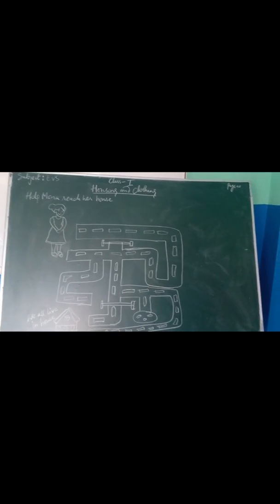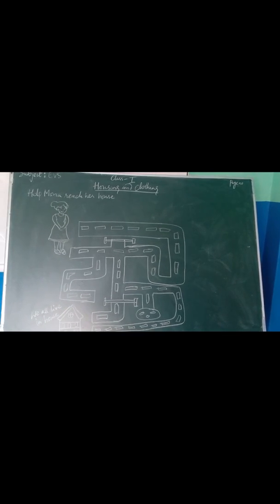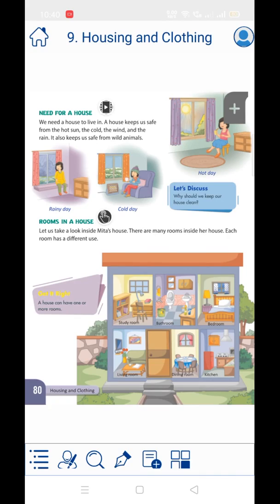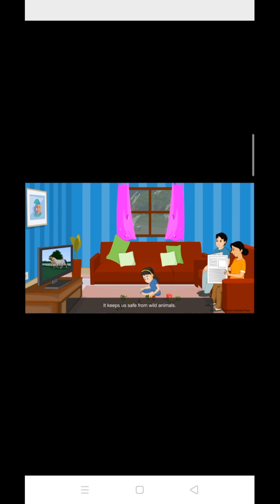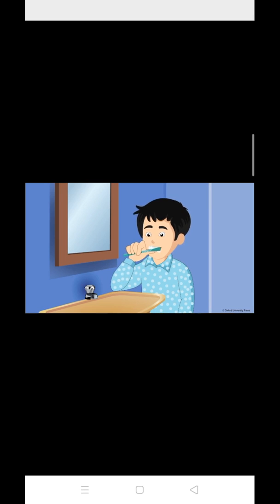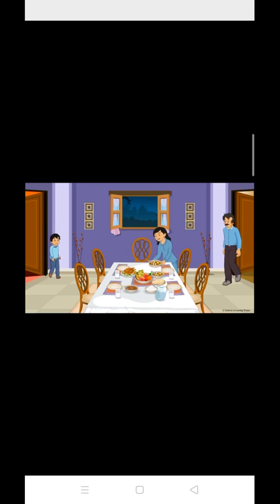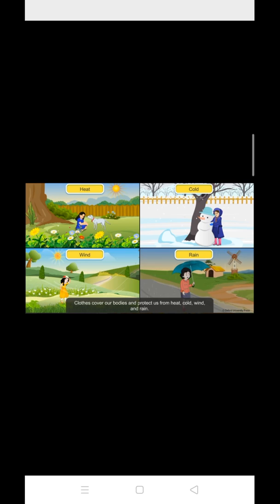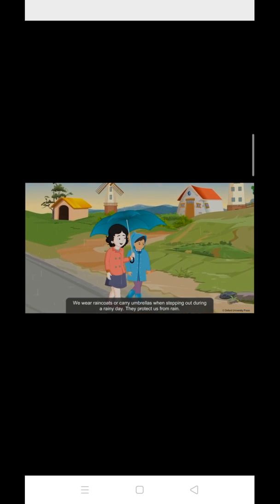Class I EVS